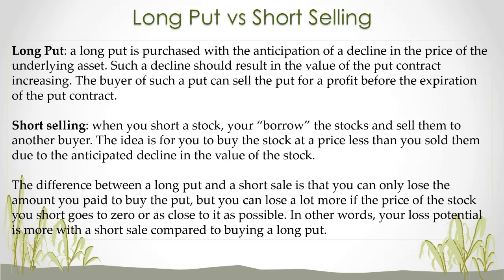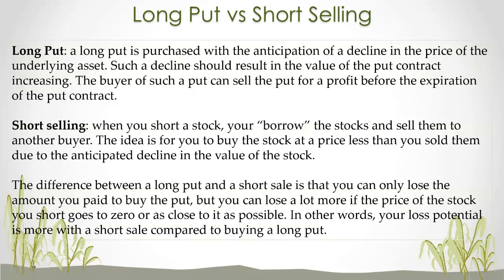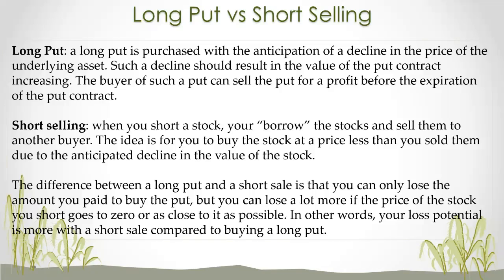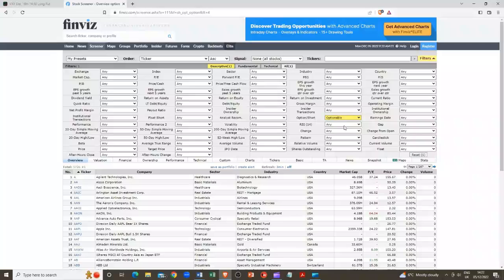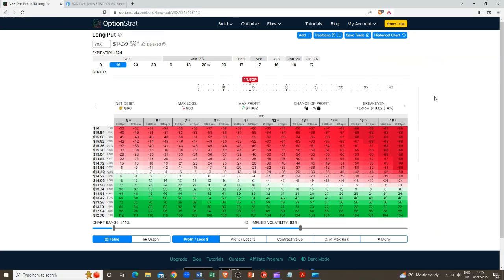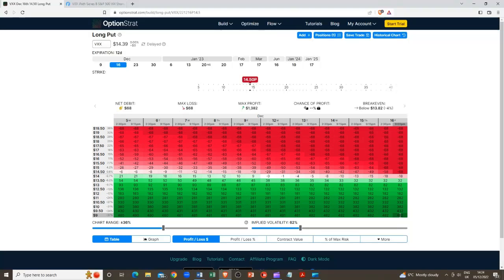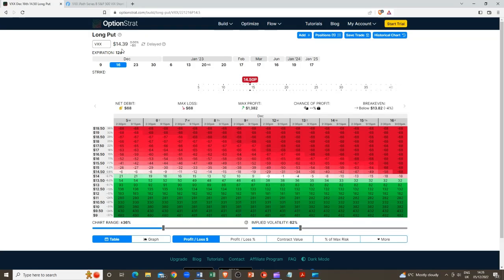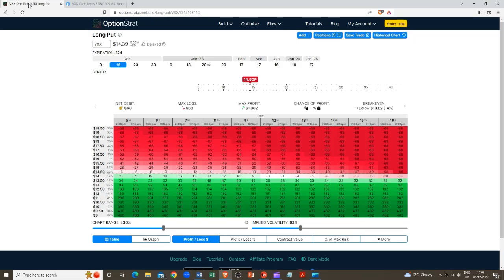Long Put Option Trading strategy on optionstrat.com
Hello and welcome to another episode.
We continue with our review of the features on the Options Trading Toolkit called Optionstrat, which is dedicated to using real-time data to help traders visualise different strategies that can be applied to different optionable stocks.
In this episode, we explore the Long Put trading strategy and compare with short selling a stock.
Long Put: a long put is purchased with the anticipation of a decline in the price of the underlying asset. Such a decline should result in the value of the put contract increasing. The buyer of such a put can sell the put for a profit before the expiration of the put contract.
Short selling: when you short a stock, your “borrow” the stocks and sell them to another buyer. The idea is for you to buy the stock at a price less than you sold them due to the anticipated decline in the value of the stock.
The difference between a long put and a short sale is that you can only lose the amount you paid to buy the put, but you can lose a lot more if the price of the stock you short goes to zero or as close to it as possible. In other words, your loss potential is more with a short sale compared to buying a long put.
Of course, this isn’t financial advice. And you have to mindful of applicable fees by your brokerage firms when making calculations on trade profitability.
Please leave your questions in the comment sections and we will be sure to respond.
Thanks.

As always: do your own research and don’t take the information presented here as financial advice.